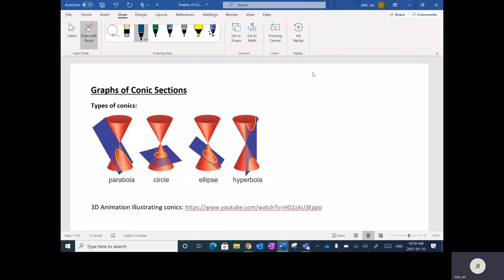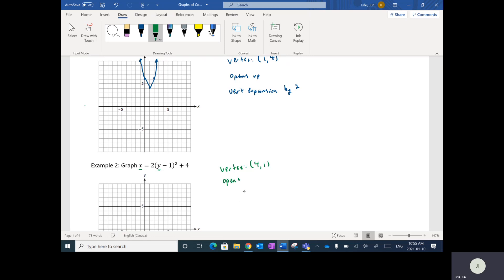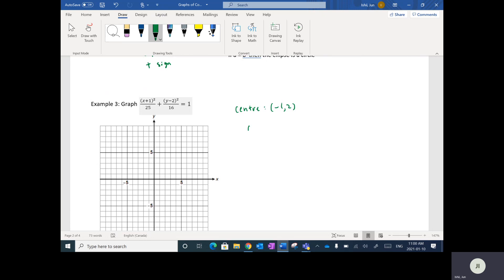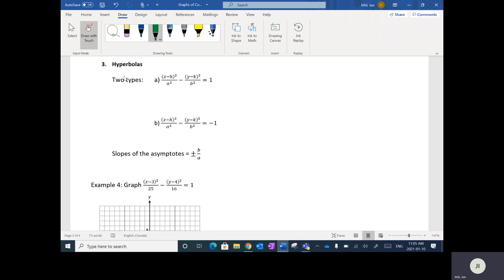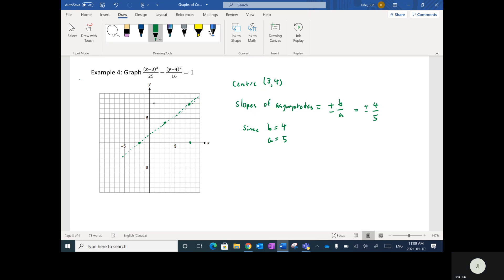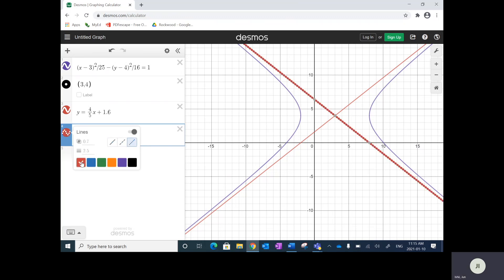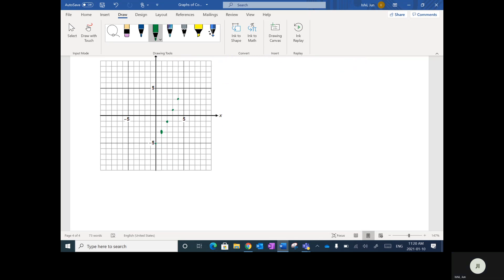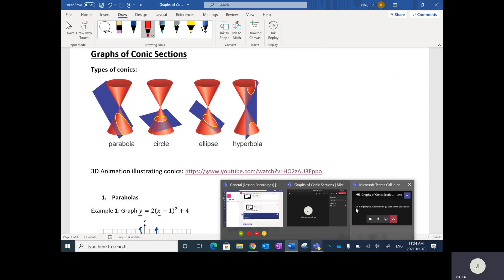Graphs of Conic Sections